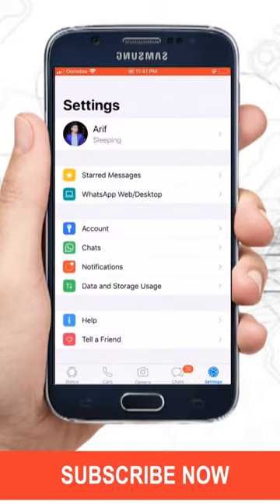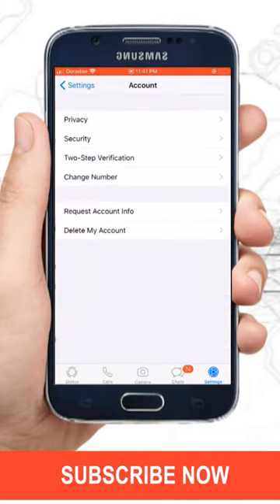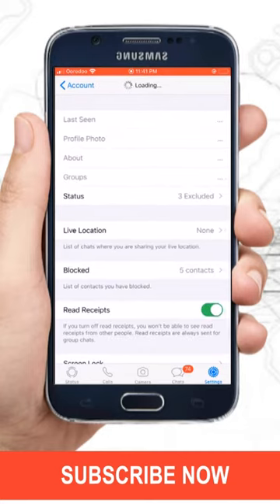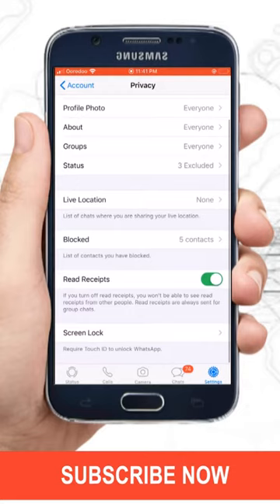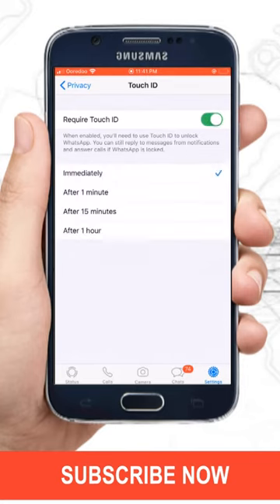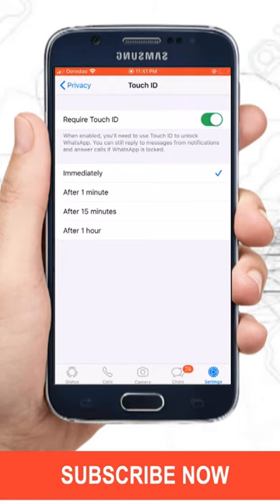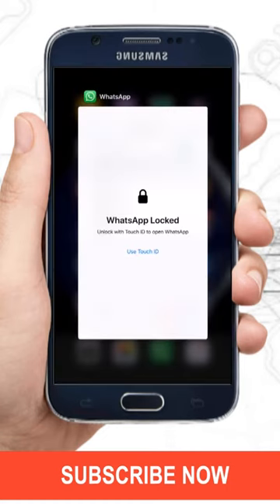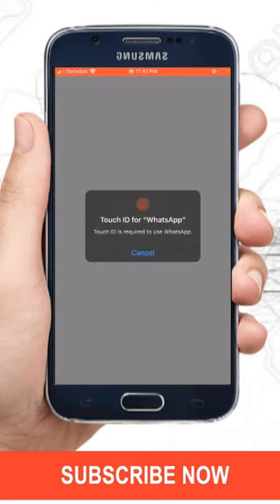WhatsApp fingerprint lock wothout any third party app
Whatsapp has launched a new feature to protect WhatsApp with fingerprint
in this video, let's see how to set fingerprint lock